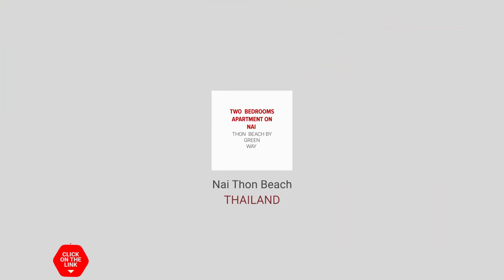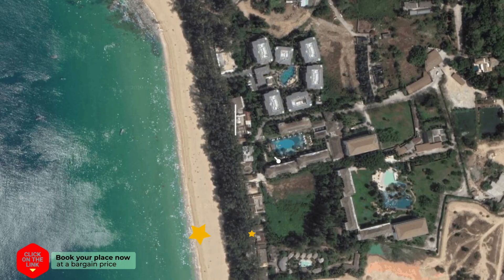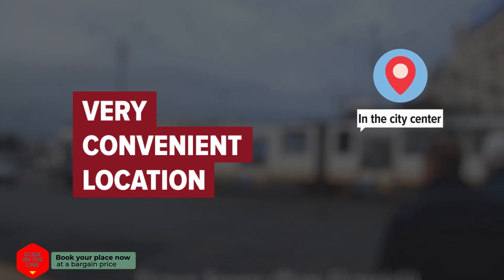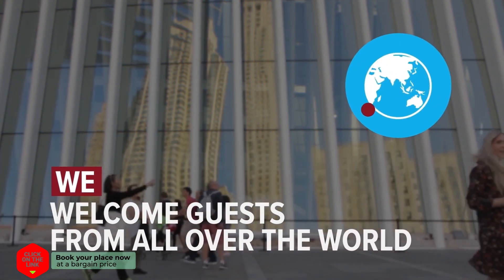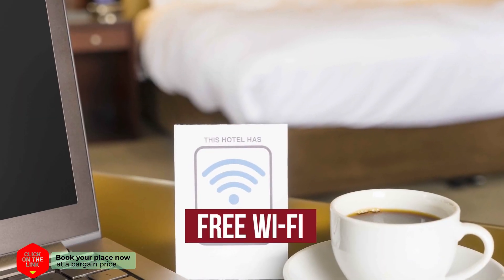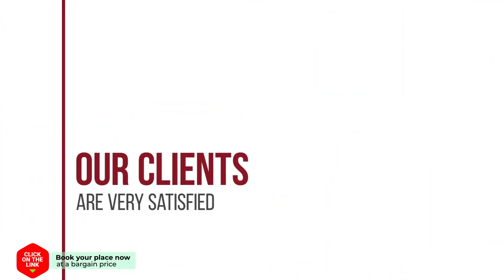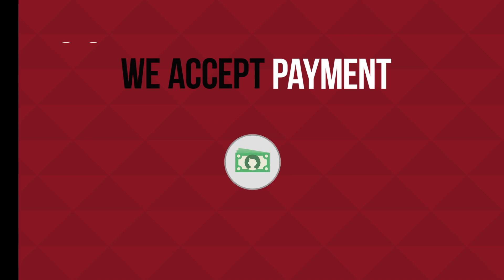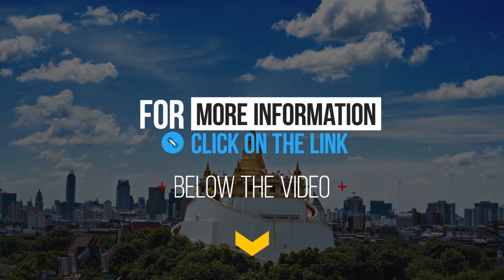Two Bedrooms Apartment on Nai Thon beach by Green Way hotel review | Hotels in Nai Thon Beach | Thai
Two Bedrooms Apartment on Nai Thon beach by Green Way hotel review | Hotels in Nai Thon Beach | Thailand Hotels.

Travelling to Thailand? Choose the best accommodation using video reviews. Book hotel in Thailand  with best price and service according to the purpose of visit: business, family vacation, or honeymoon on islands. Bangkok, Phuket,  Pattaya, Koh Samui, Chiang Mai hot hotel deals and offers online.
Two Bedrooms Apartment on Nai Thon beach by Green Way hotel video review. Hotels in Nai Thon Beach, asian 3 stars hotels.